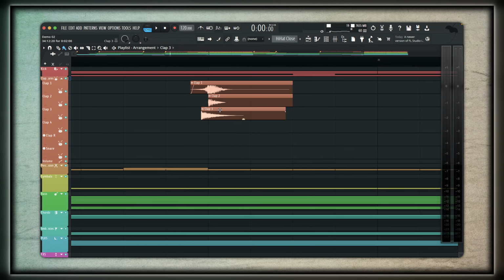Tricks I've Learned From Other Music Producers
In this video, I’ll be sharing some of the most effective music production tricks I’ve learned from some of my favourite producers. From mixing techniques to composition tips, I’ll show you how to take your productions to the next level. Don’t miss this opportunity to learn from the experts and enhance your skills as a music producer.

00:00 Introduction
01:16 Don’t overthink about Reverb
02:54 Dry Drums
04:30 Creativity
05:41 Is all about Music
07:18 There’s no right or wrong in Music
09:57 Humanize your music + the power of templates